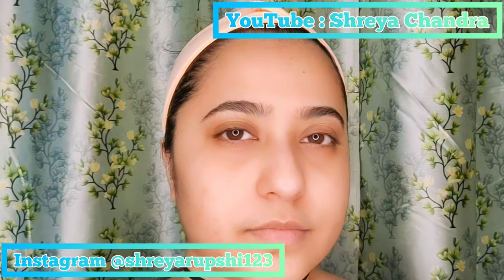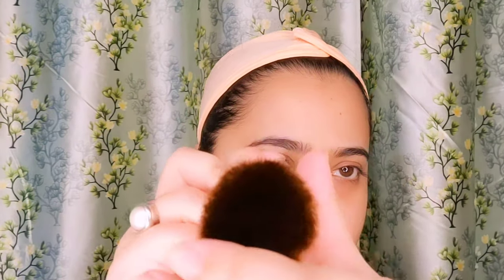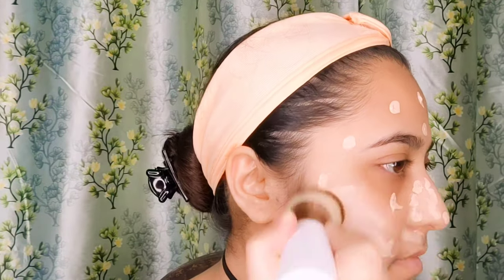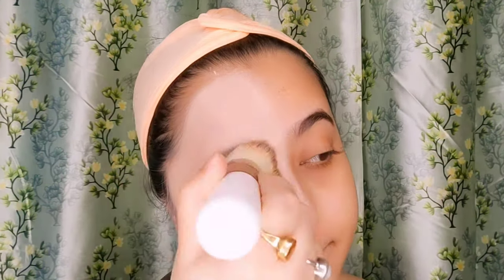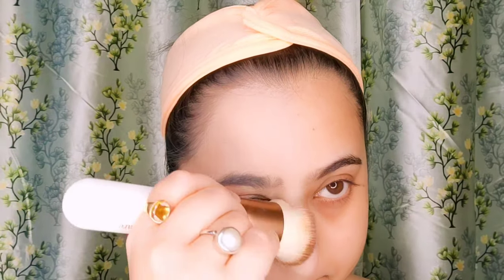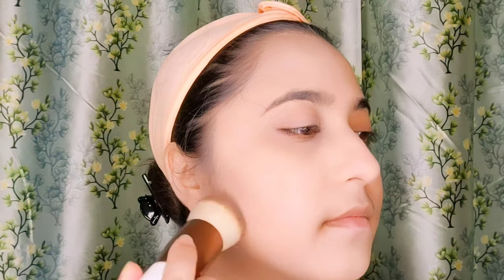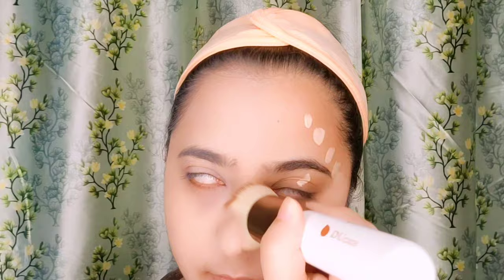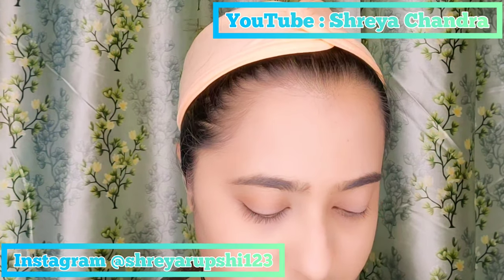DUcare FLAT TOP KABUKI FOUNDATION BRUSH | REVIEW VIDEO | AFFORDABLE FOUNDATION BRUSH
Hello Everyone !!

This is a Review Video for the DUcare Kabuki Flat Top Foundation Brush.  Highly Requested by one of my close Friends.

This is a very affordable Professional Quality Flat Top Foundation Brush, easy to use for beginners as well, super soft and can be used both dry and wet.

DUcare Kabuki Brush Flat Top Foundation Makeup Tools-Large

If You are watching me for the first time then don't forget to SUBSCRIBE to my YouTube channel and Hit the Bell Icon so that You never miss any of my videos.

XOXO

Tracks:

Musician: LiQWYD

Musician: LiQWYD